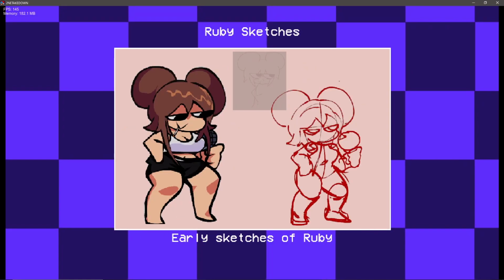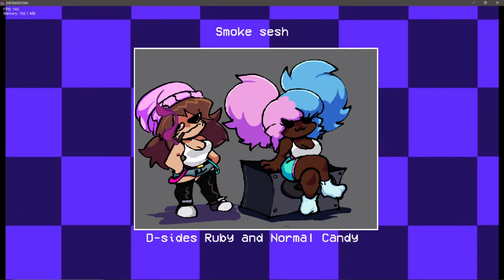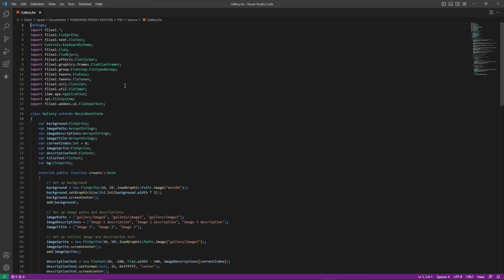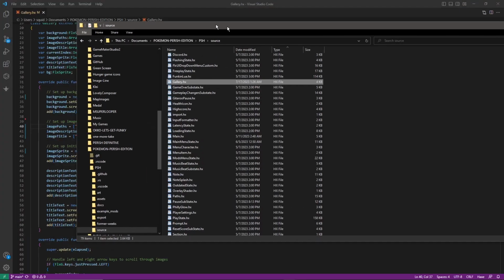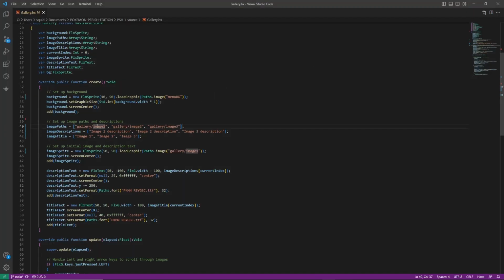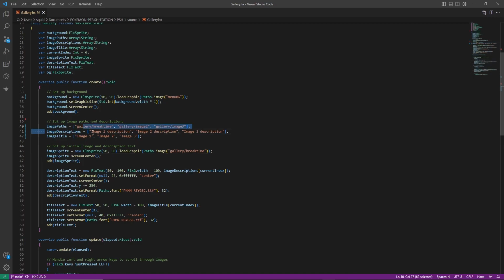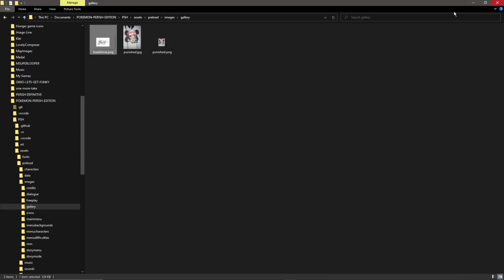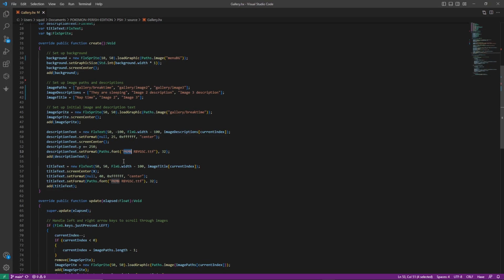How to setup a Gallery in FNF Psych engine Source code!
Guide has moved to GitHub, please follow that guide instead.

LINKS

The content I create wouldn’t be possible without your support! If you’d like to help me bring even more amazing content to life, consider buying me a coffee (not literally, but you get the idea)!

My Carrd in case you want to see more of me

Support and stay up to date on my mod!

TIMESTAMPS

00:00 - Introduction
00:12 - Features & Disclaimers
00:40 - Guide Begin

For people using my code/scripts
YOU MUST CREDIT ME IN FULL FOR WHEN YOU USE MY CREATIONS! I DO NOT TOLERATE THEFT, AND IF CAUGHT USING MY CODE WITHOUT CREDIT UNLESS I SPECIFY NOT TO CREDIT, I WILL HUT YOU DOWN!